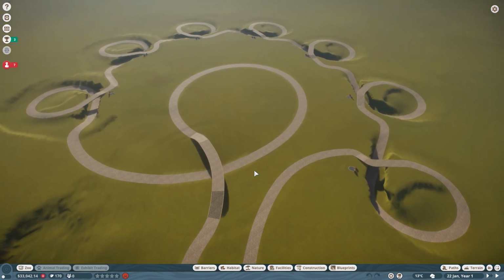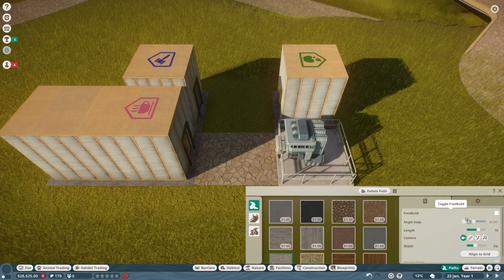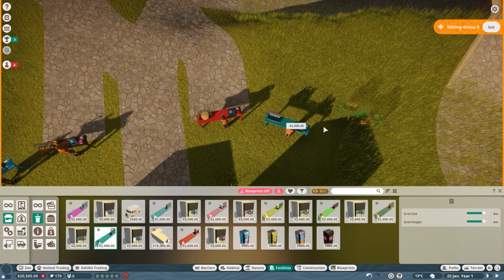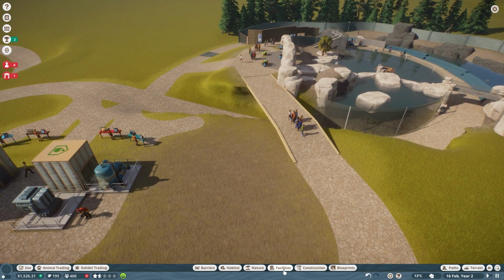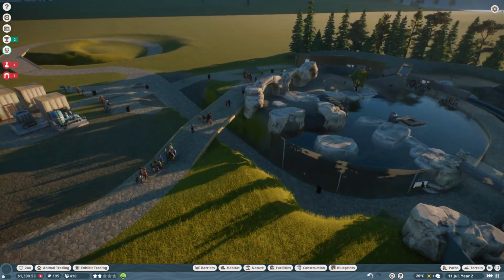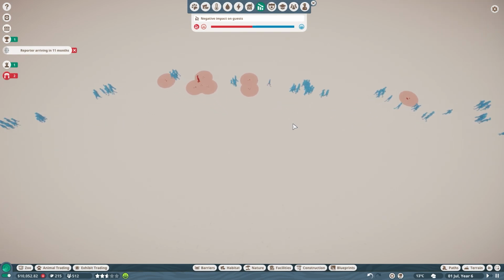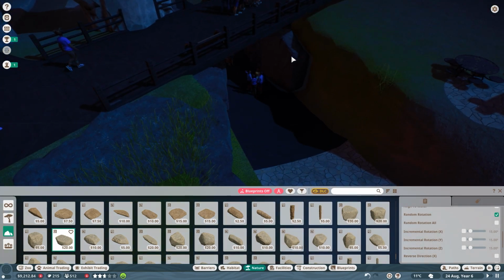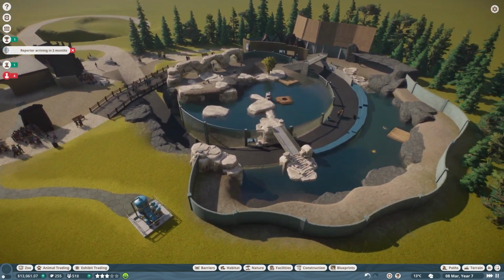A new Zoo: ARCTIC EXPERIENCE - King Penguin Center - Franchise 01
ARCTIC EXPERIENC - The Beginning - King Penguin Center - Franchise 01
Welcome to our brand new Franchise Series, the arctic Experience. In Episode 01 I am going to explain how this series is going to work

We will have a set grid and also a limited amount of animals going in. However, its gonna be full of unique habitats and some cool designs!

SOCIALS:
Guilded

Epedemic Music Sound.
Specs:
i9 10850k
RTX 2080Ti
64GB DDR4